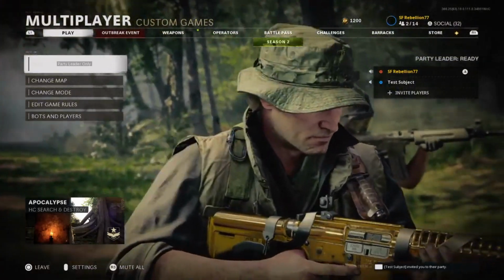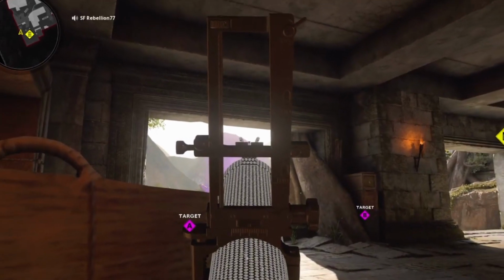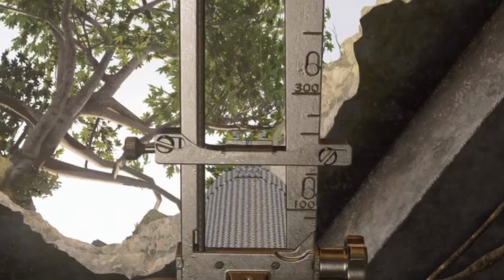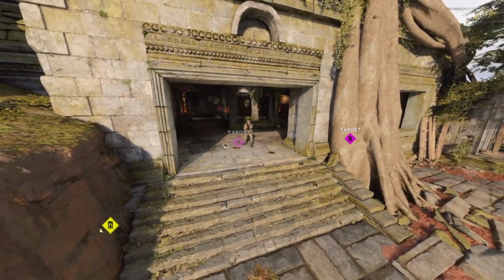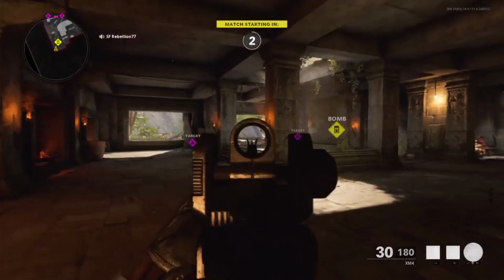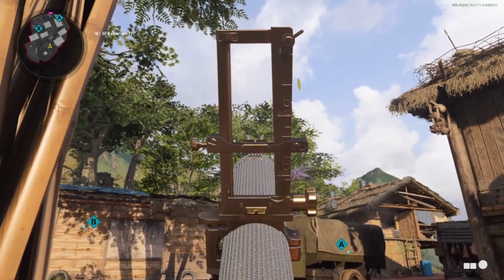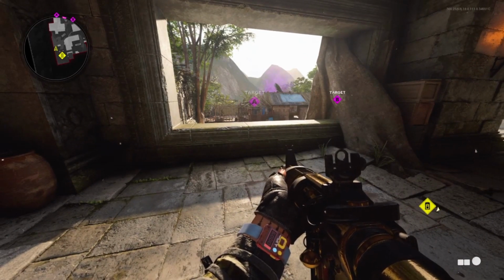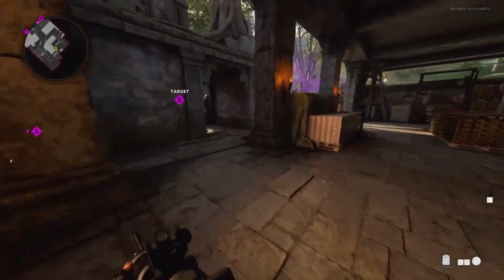Black Ops Cold War - Spawn Tube Tutorial (Apocalypse)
TIMESTAMPS:

0:00 - Intro
0:49 - Attacking Spot #1
1:56 - Attacking Spot #2
3:33 - Defending Spot #1
4:55  - Defending Spot #2
6:44 - Defending Spot #3
8:15 - Outro

Hey! Thanks for taking the time to click on this video!